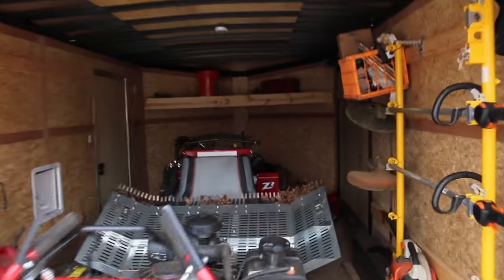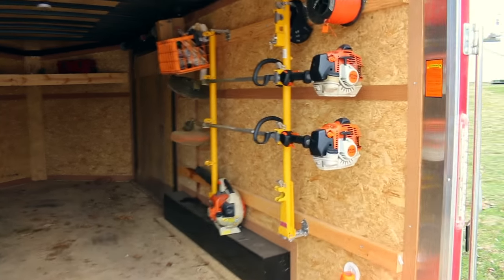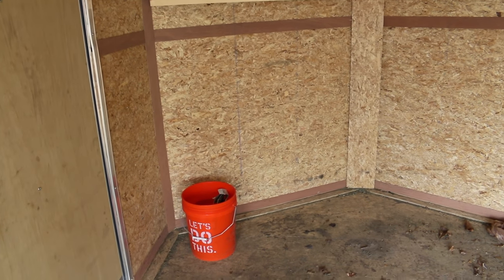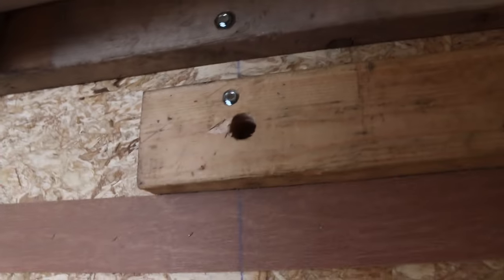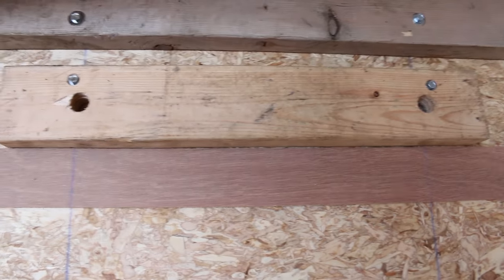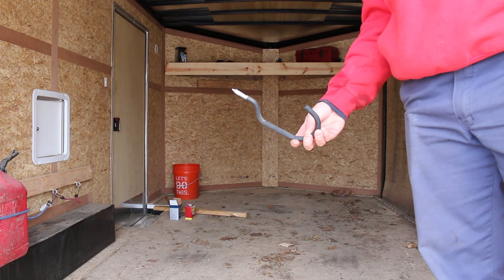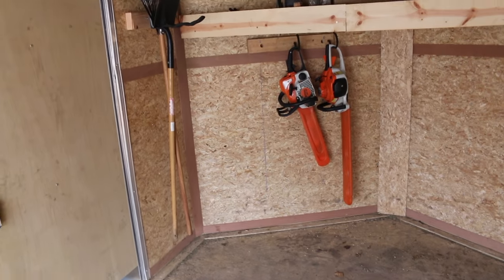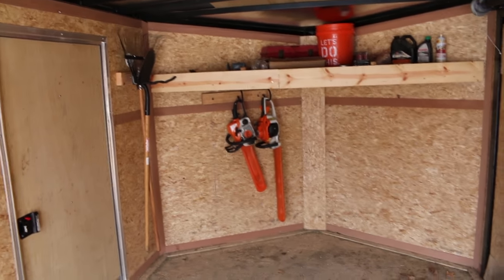Not Quite Ready For Mowing Season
Changing oil on the mow truck and doing a little rearranging in the trailer.

      Nic: NicNickens

Equipment:
1998 Chevy Silverado C3500hd (454) Dump (7.5’ Meyer Snow Plow/E60 Pumps)
2000 Chevy Silverado K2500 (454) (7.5’ Meyer Snow Plow/E60 Pumps)
7’x14’ Rice Dump Trailer (Fall Leaf Trailer)
7’x18’ Mac Lander Flatbed Trailer
8.5’x16’ Cargo Express Custom Enclosed Trailer
2006 Bobcat T180 (Tooth|Bucket|Pallet|Forks|Custom Snow Plow)
2007 Bobcat MT52 (Smooth Bucket|Tooth|Bucket|Pallet|Forks)
2016 52” Ferris FW35 28hp Briggs and Stratton EFI
2016 52” Ferris SRS Z2 25hp Kawasaki
2011 36” Ferris Dual Hydro 15hp Kawasaki
Lesco Leaf Loader 16hp Briggs and Stratton 10” Hose
Stihl FS94R
Stihl BR700
Stihl BR600
Stihl MS170
Stihl MS180
Stihl MS 250
Stihl HT101
Stihl HS46C

Film Equipment:
Canon 70D

Discussions:
Ferris Reviews
Stihl Reviews
Lawn Tips
Landscape Tips
Mowing
Lawn Care
Landscape
Drone
Photography
Video Production

Inspirations:
Chant's DailyHustle
Top Notch Lawn Care
Ambro's Landscaping Inc.
The Landscaping Employee Trap + Window Cleaning